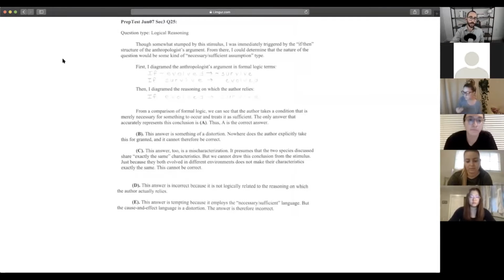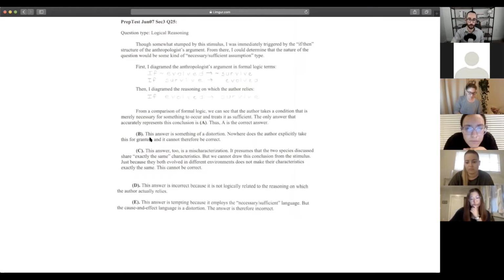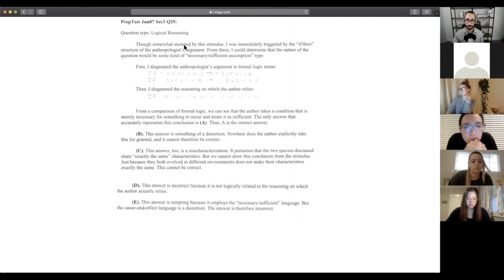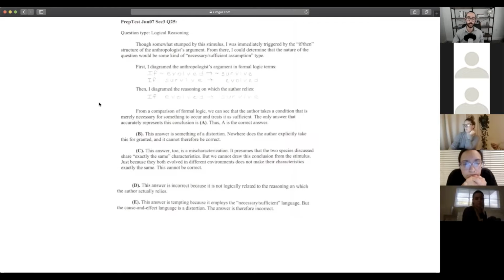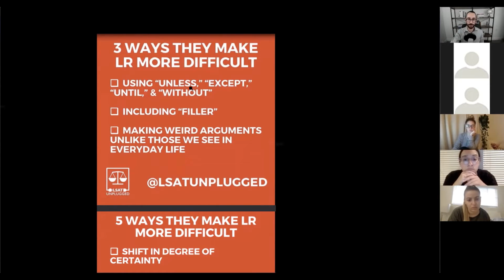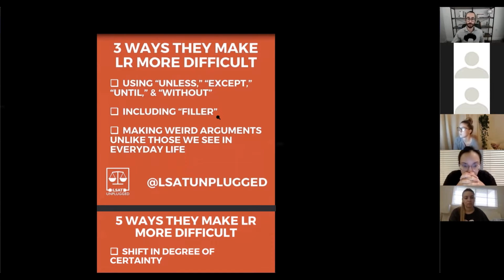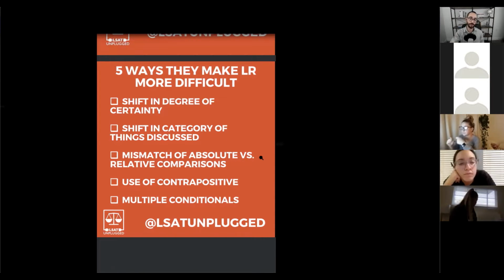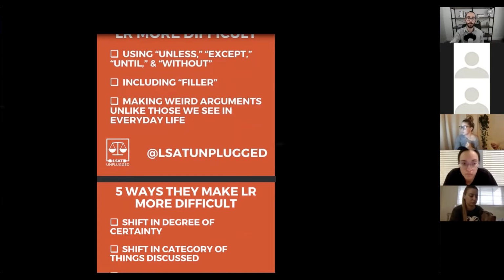LSAT Question Review Strategies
Chapters:
0:00 Intro to the active review framework
1:02 Active review versus passive review
6:46 Student examples of written review process
11:47 Breaking down logical reasoning question types
17:27 Strengthen and inference question traps
26:06 Degree of certainty and extreme answers
33:45 Reading comprehension review approach
39:20 Logic games review strategy